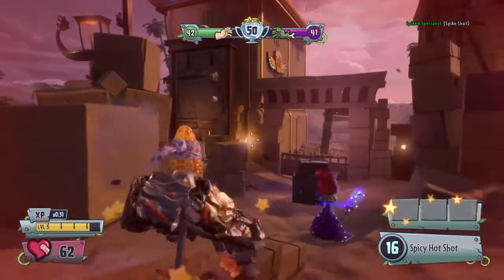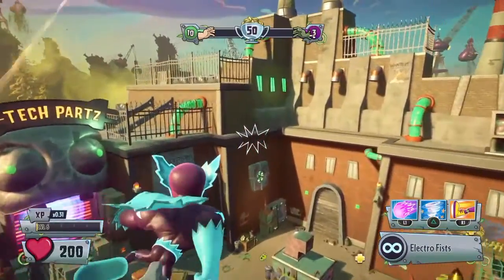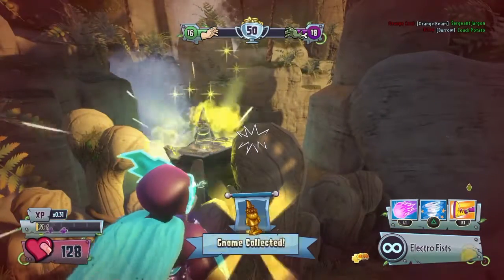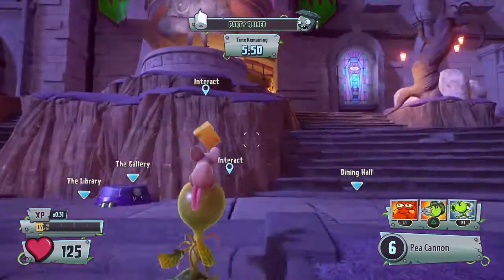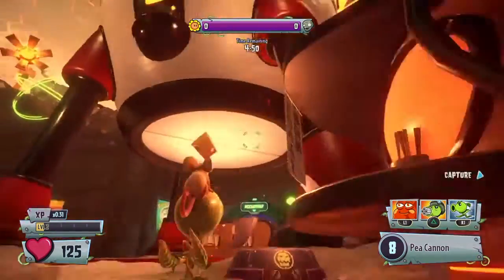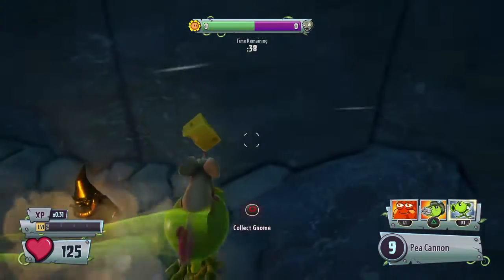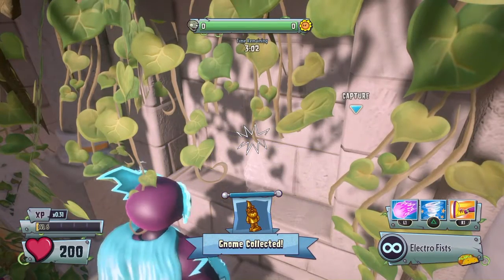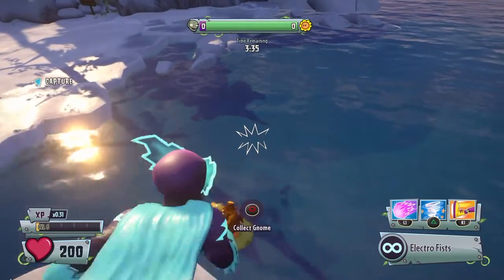Plants vs. Zombies: Garden Warfare 2 - All Golden Gnomes Pt. 2 (Multiplayer Maps Only)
This video shows the locations of all the golden gnomes on the Multiplayer Maps in Garden Warfare 2.